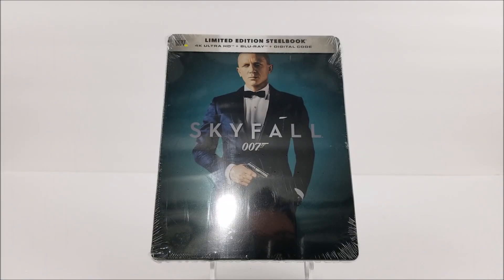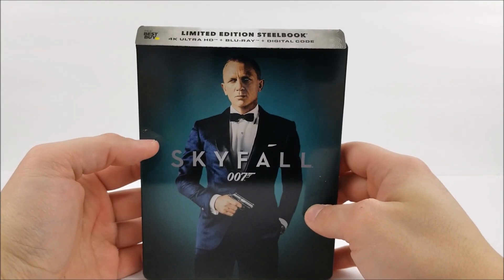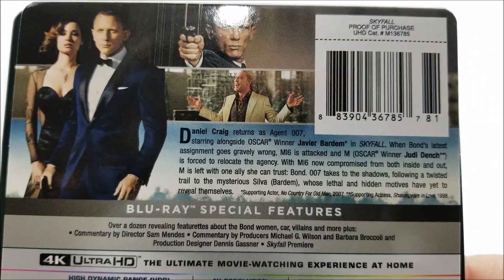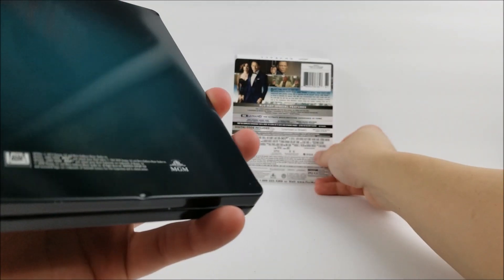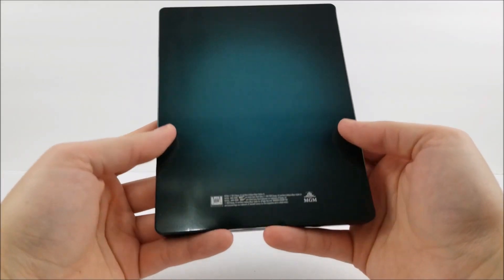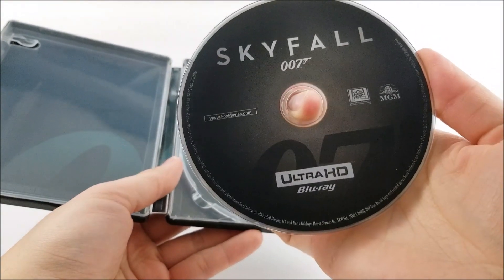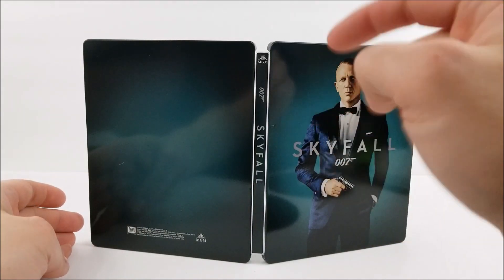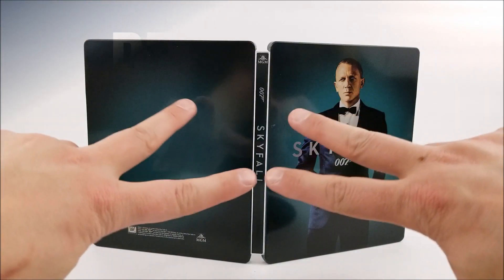Skyfall Best Buy Exclusive 4K+2D Blu-ray SteelBook Unboxing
digital-copy-4k-ultra-hd-blu-ray-blu-ray-only--best-buy-2012/6398251.p?skuId=6398251